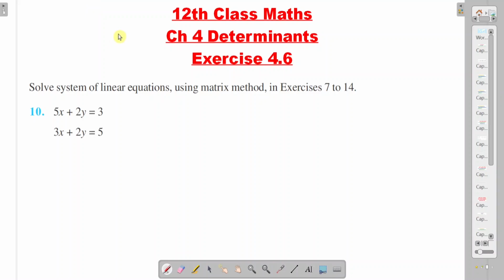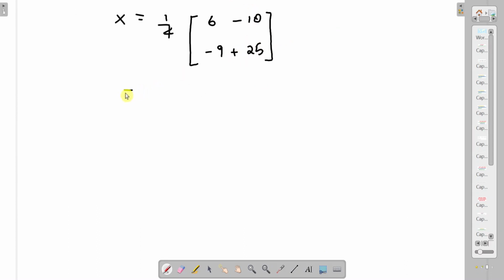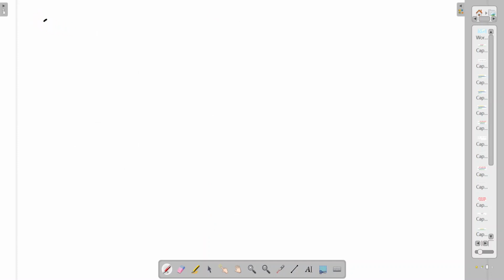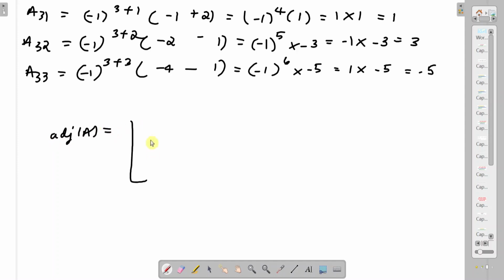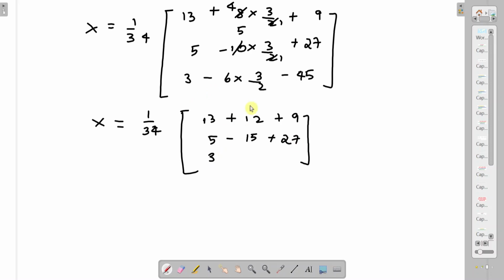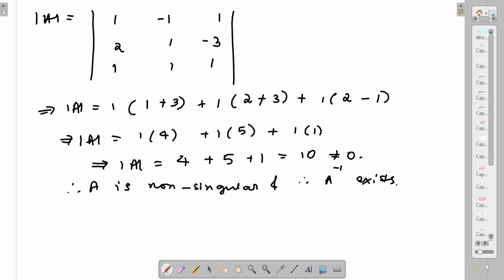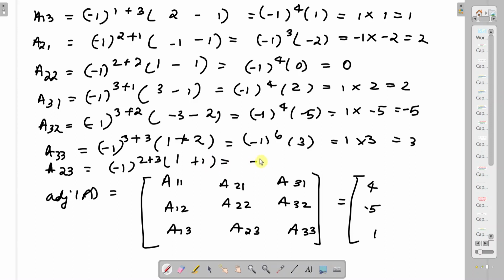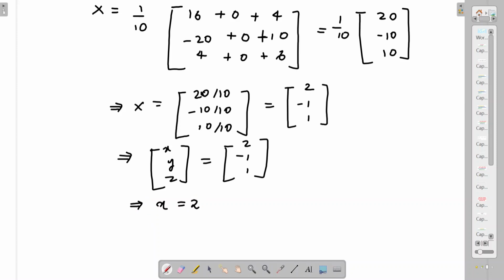12th Maths || Exercise 4.6 || Problem 10 To 12 || CBSE